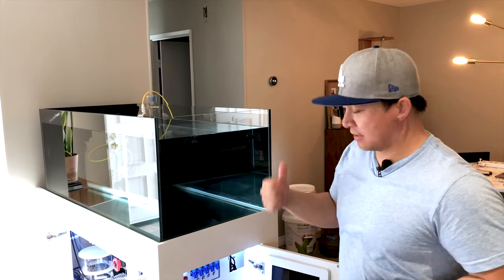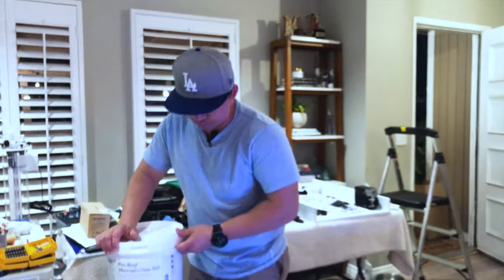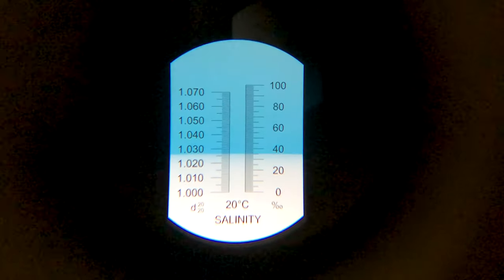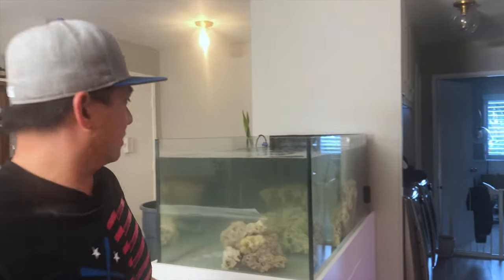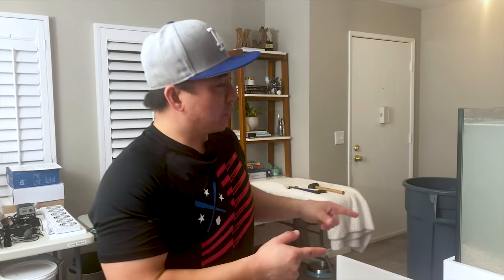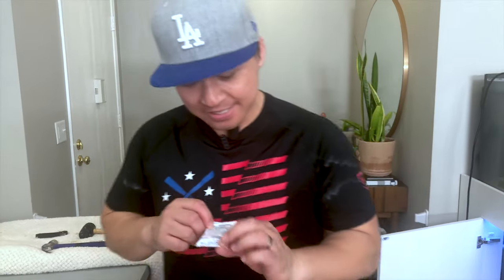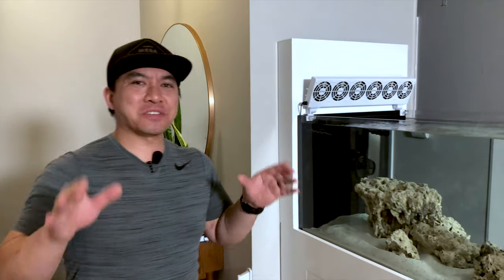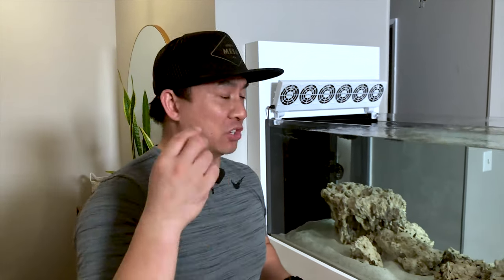Dream Reef Tank Build Series | Ep. 9 | It's Alive! Rock, Sand & Salt Water + Aquascape 2.0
This is one of the most exciting videos of the series.  We finally bring the reef tank to life.  I showcase the process of adding salt water to the tank and also show an entirely new aquascape.  Below are some of the supplies I used in the video:

Eshopps AEO19085 Float Valve

Wild Cat (No Backing Vocals) by Ian Post
Artlist Music License